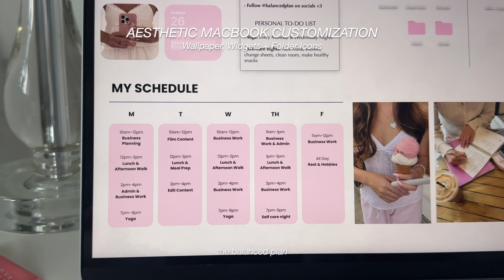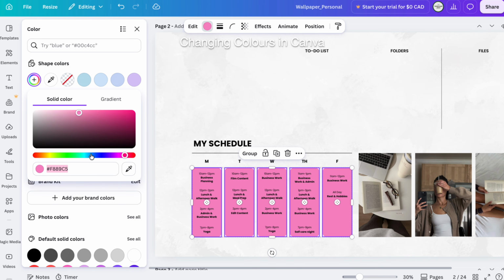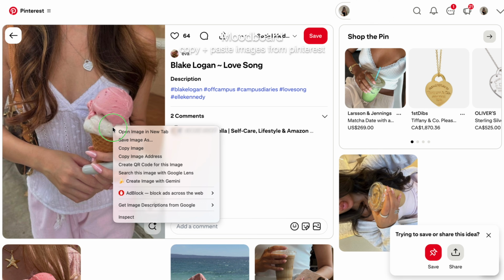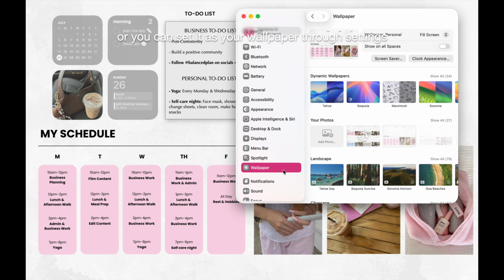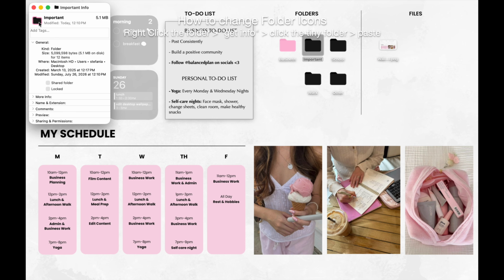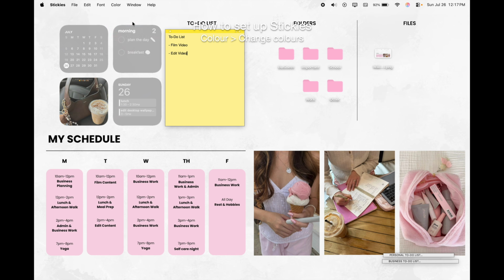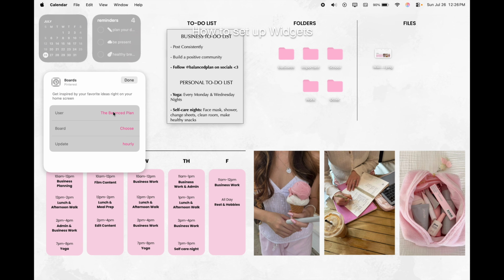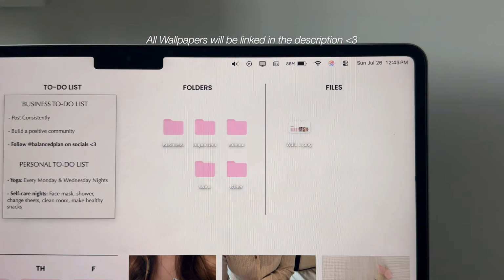How to Customize Your MacBook | Aesthetic Wallpaper, Widgets & Folder Icons💻🩷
Hello friends!! After sooo many comments & viral videos about my wallpaper, It's time I show you how I customize my MacBook desktop and create an aesthetic + organized setup using Canva, widgets, stickies, and custom folder icons ✨

🖥️ Desktop Wallpaper

🌸 iPad Wallpaper

💻📱 BUNDLE Wallpapers

VIDEO CHAPTERS:
00:00 - Intro
00:23 - Editing the wallpaper in Canva
02:10 - Downloading the Wallpaper
02:45 - Changing Folder Icons
03:48 - Setting up Stickies
04:51 - Adding Widgets
05:27- Tip 1: Hiding the Dock
05:45 - Tip 2: Changing Widget + App Colours
05:55 - See you soon!